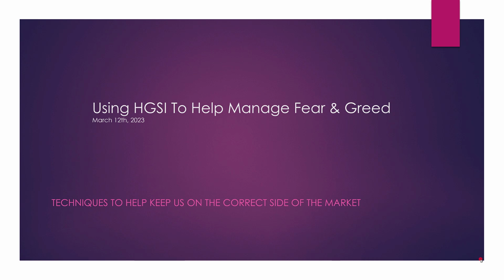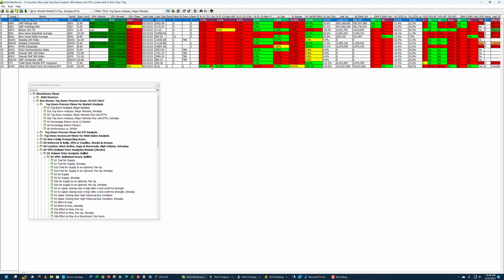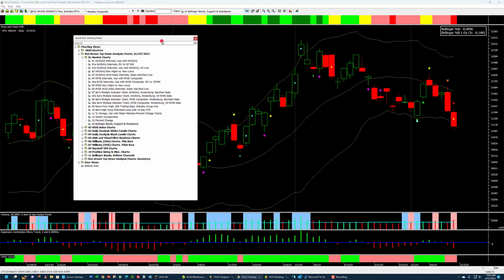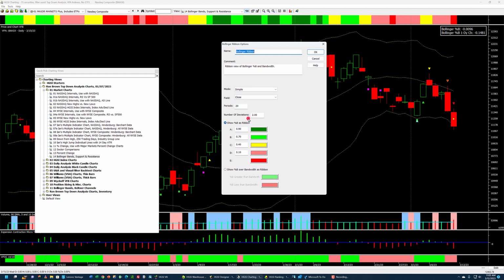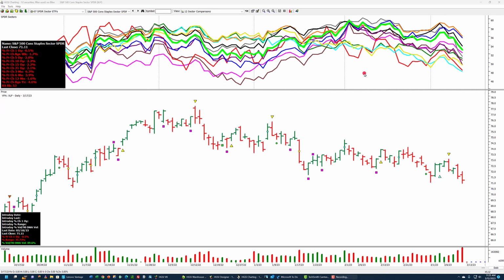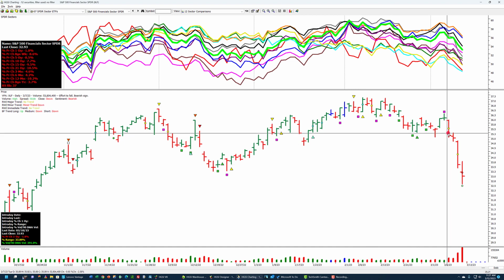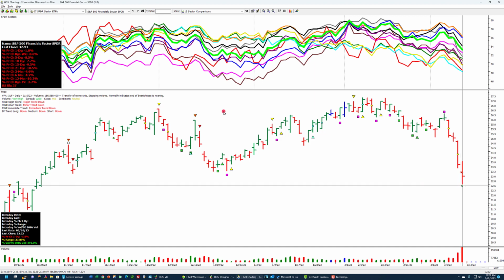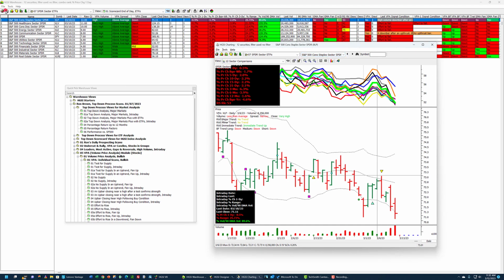Using HGSI To Help Manage Fear & Greed, 26 Minutes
By using the combination of Bollinger Bands and VPA, we can see overbought and oversold conditions for a indexes, ETFs, and Stocks. The market has gone from a state of greed not long ago, to a state of fear now. I take a look a sector strength and weakness also.